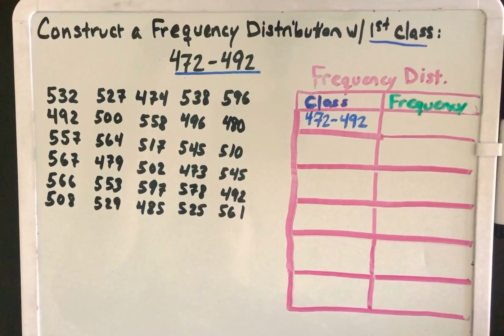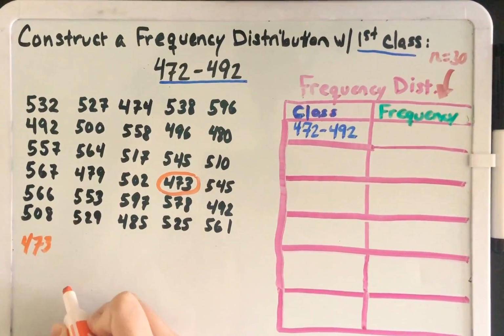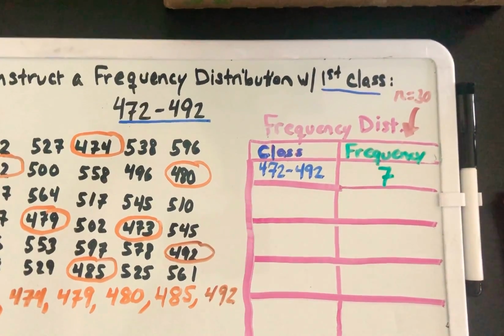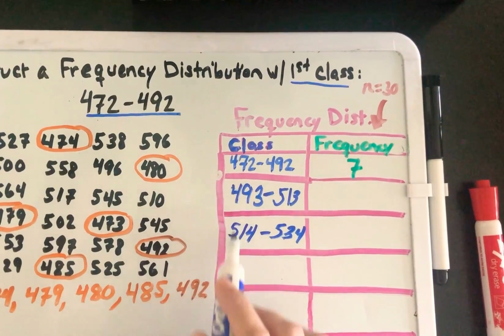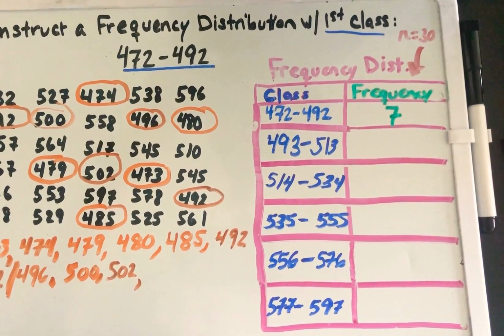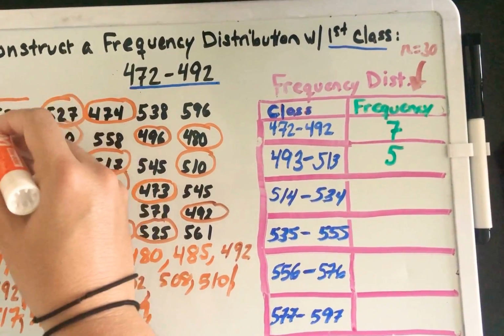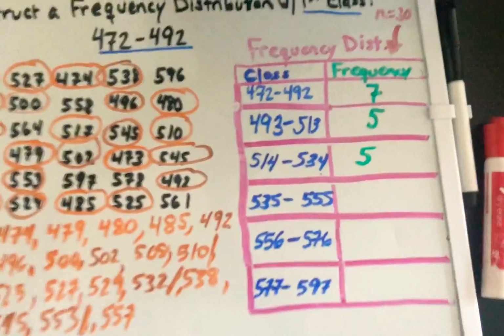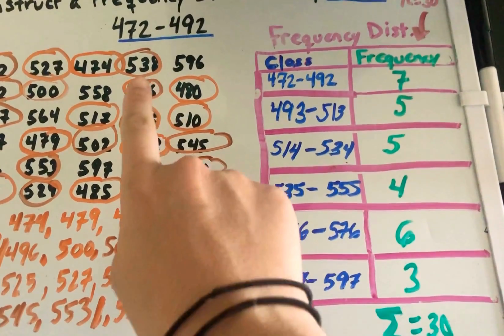Homework Example: Making a Frequency Distribution